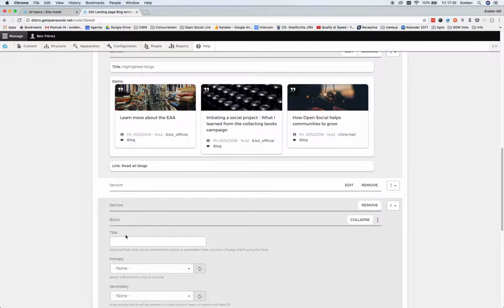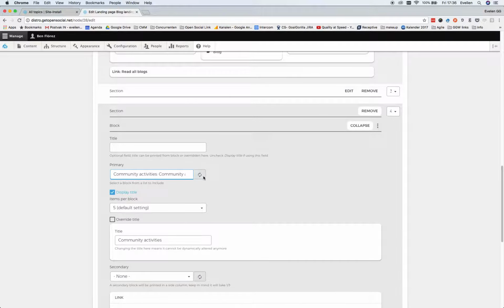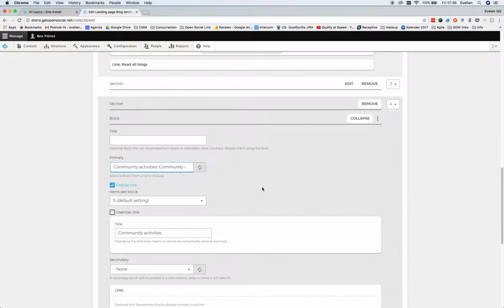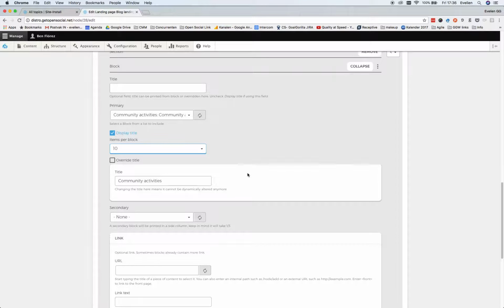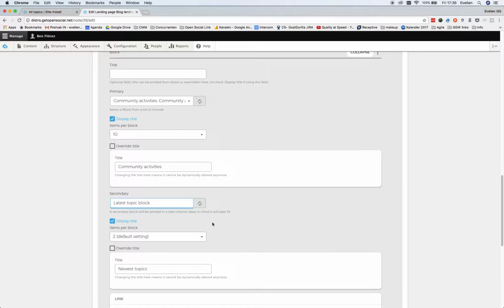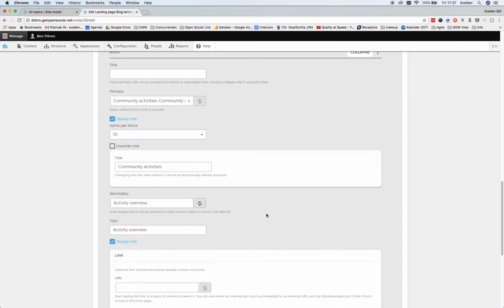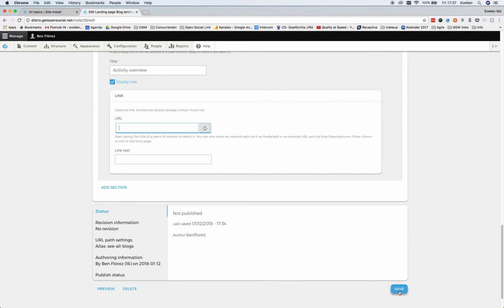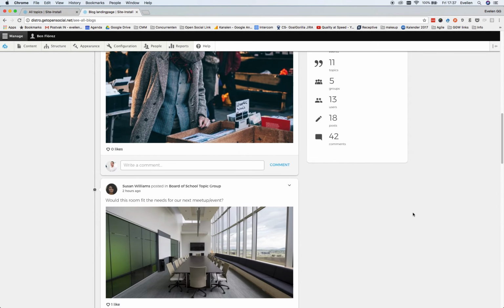04 Landing Page - add block section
This video is 4 from 5 and explaining the ' add block'- section of the Landing Page functionality.